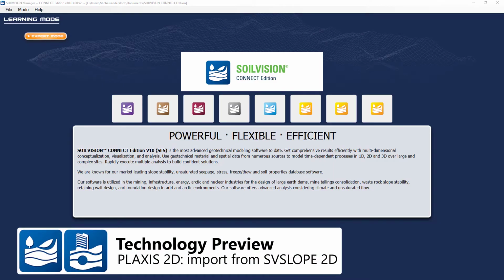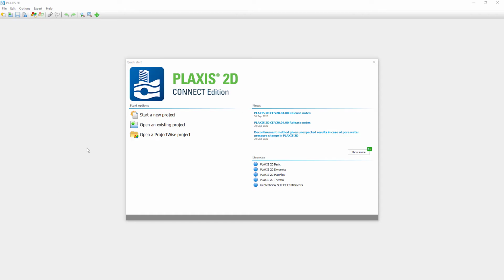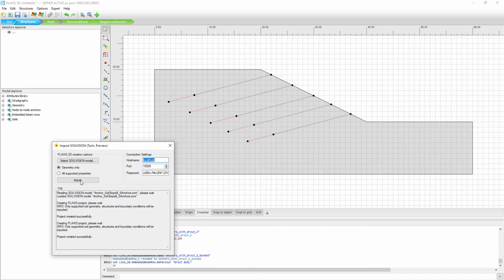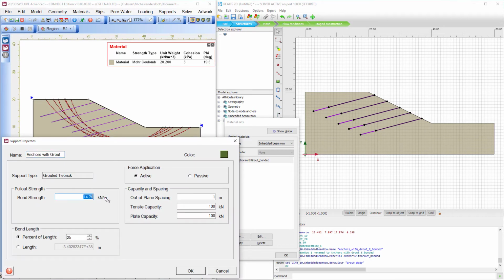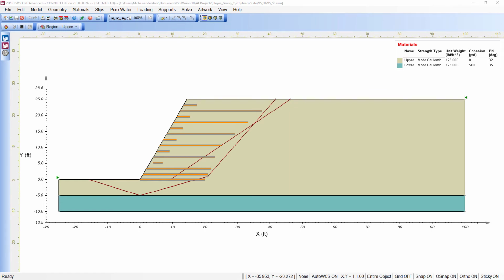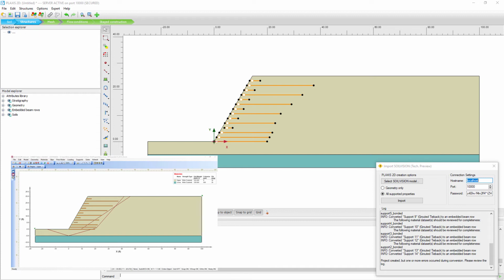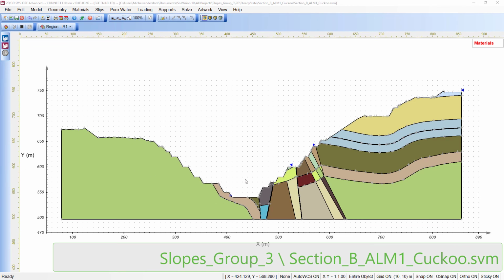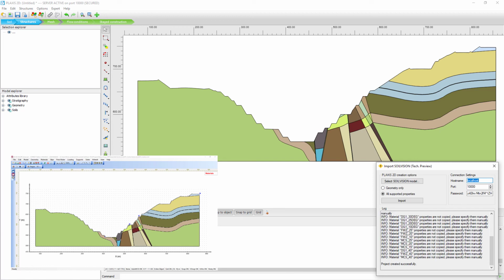[TECH PREVIEW] Import SVSLOPE into PLAXIS 2D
PLAXIS 2D CE Update